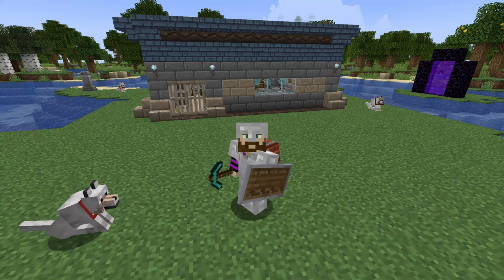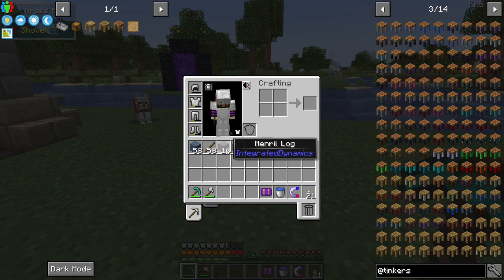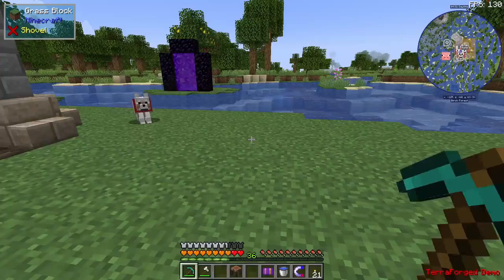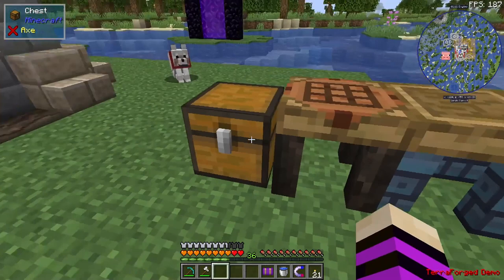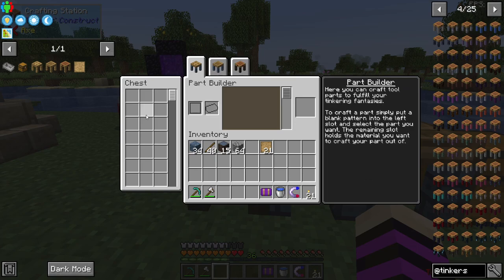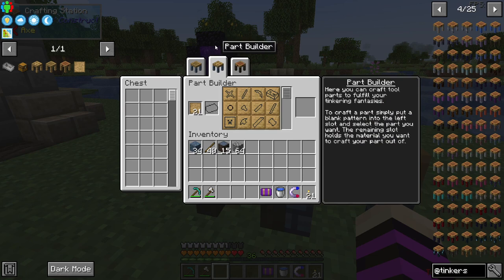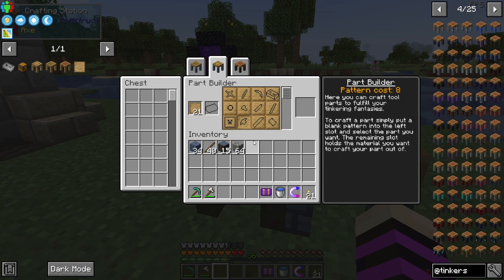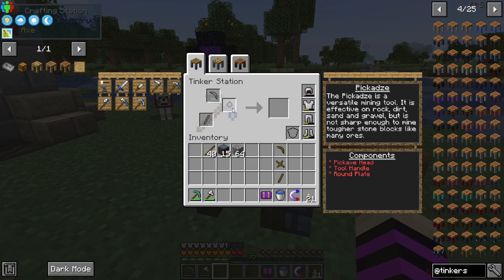Tinkers Construct Mod Spotlight 1.18.1 EP 1 - How to Upgrade Tools! Tinkers Tables Stone Tools!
Tinkers Construct How to Upgrade Tools is the focus of the first episode including making the tinkers tables, showing some fun facts, making our first wooden tools and upgrading them to stone. Next episode will be how to make casts as well as how to make the smeltery controller!